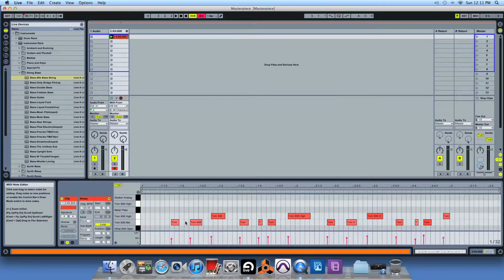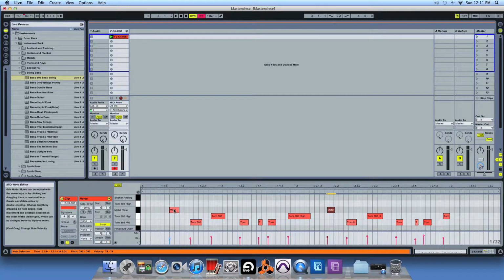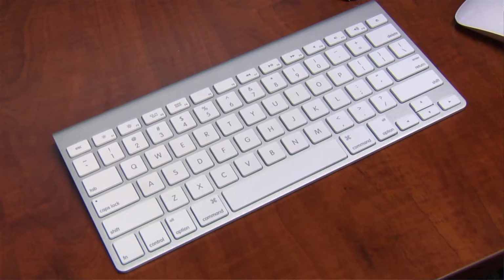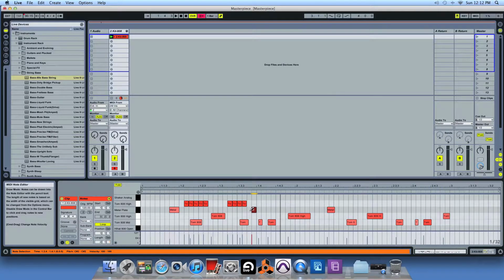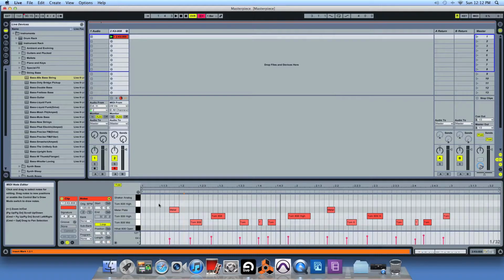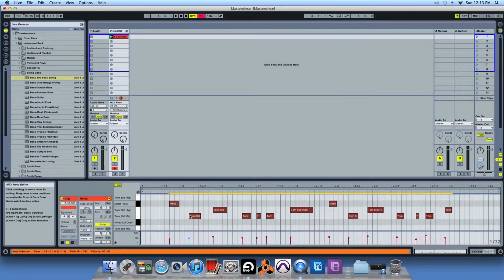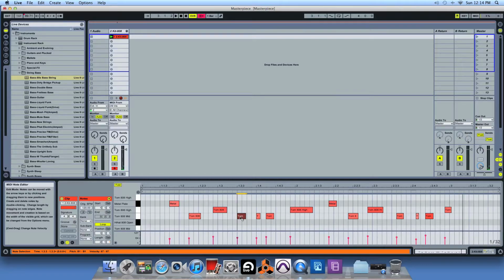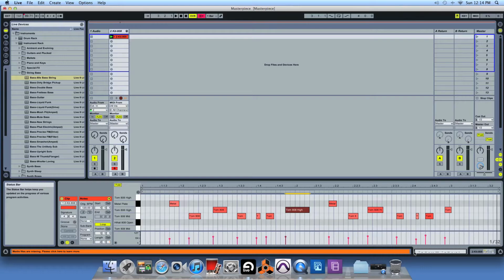Ableton 007 Using the Note Editor